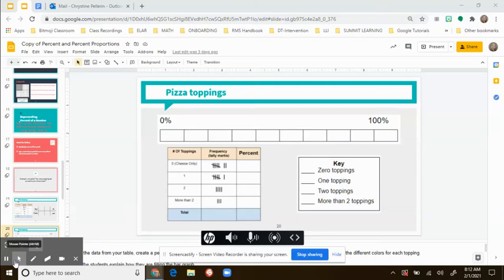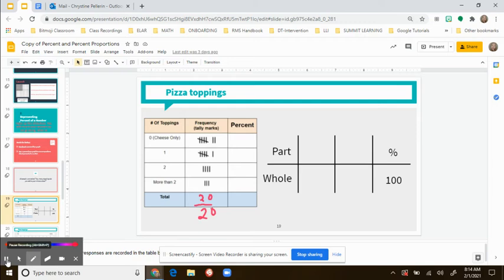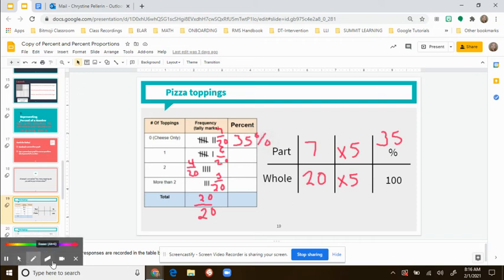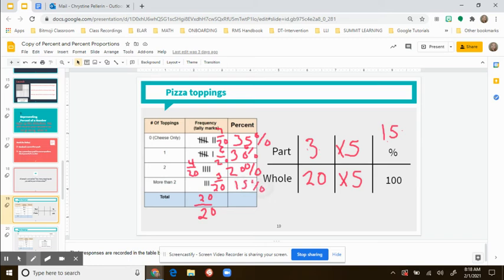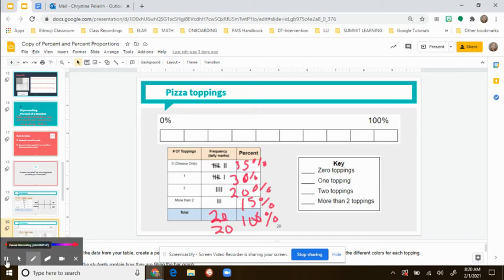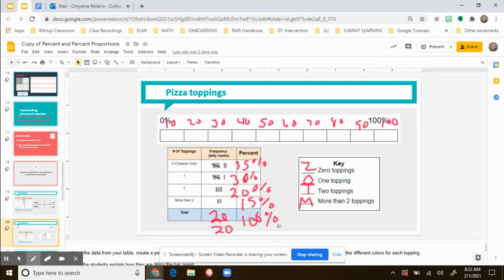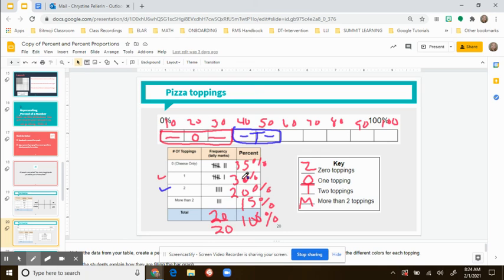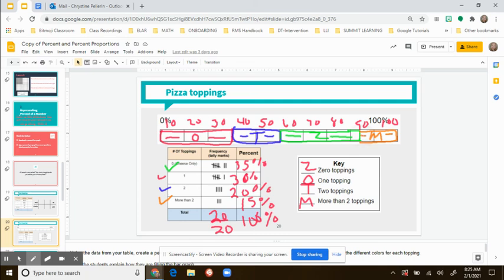Monday- Data Tables Part/Whole